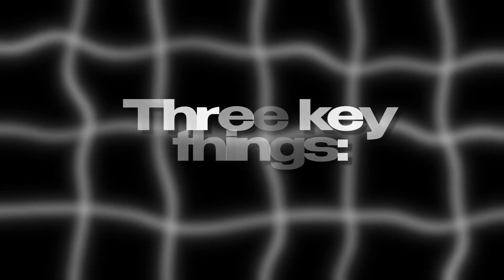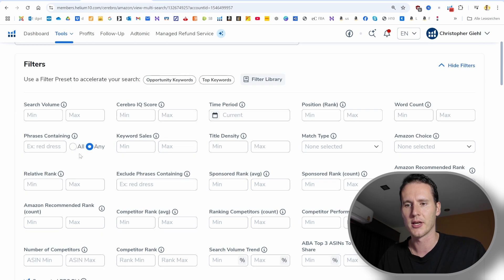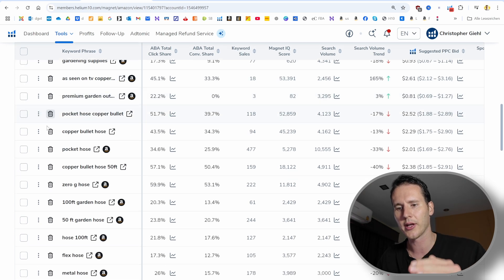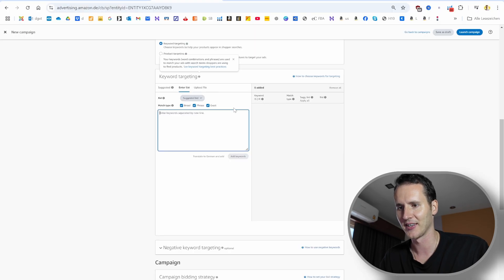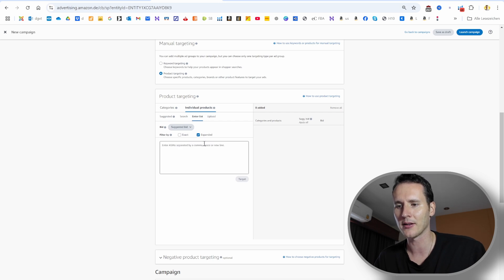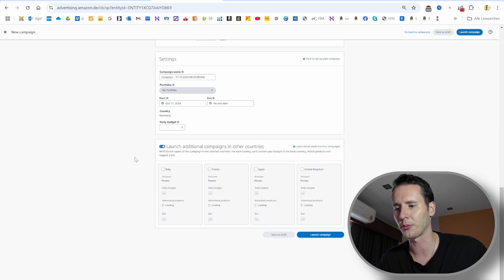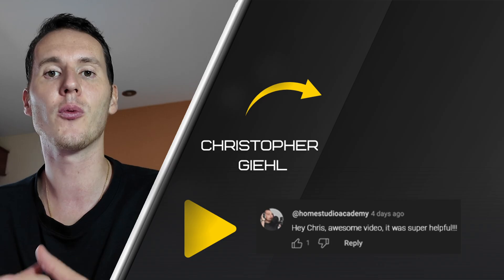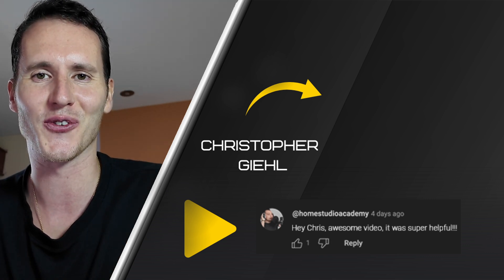Die beste Amazon-PPC-Strategie für Produkteinführungen – getestet an über 100 Produkten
Dieser umfassende Amazon-PPC-Kurs ist eine Schritt-für-Schritt-Anleitung, die bereits Tausenden von Produkten zum Erfolg verholfen hat.

00:00 Intro
01:15 Zielgruppen finden
06:07 PPC-Kampagne einrichten
13:01 Optimierung

HINWEIS: Die Inhalte auf dem YouTube-Kanal von Christopher Giehl und allen zugehörigen Seiten dienen ausschließlich Informations- und Unterhaltungszwecken. Es ist wichtig, eigene Recherchen durchzuführen, bevor Sie Investitions-, Finanz- oder Geschäftsentscheidungen treffen. Christopher Giehl ist kein Finanzberater. Sie sollten sich stets von zertifizierten Fachleuten beraten lassen oder alle Informationen, die Sie auf unserem Kanal, unserer Website oder anderen Plattformen finden, selbstständig überprüfen, bevor Sie Entscheidungen treffen. Dieser Kanal arbeitet mit verschiedenen Partnerunternehmen zusammen.